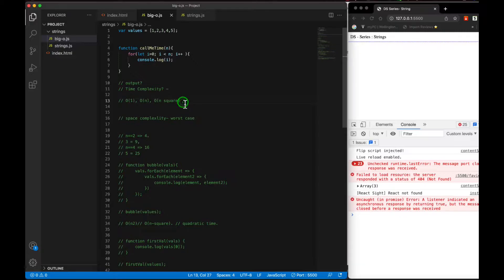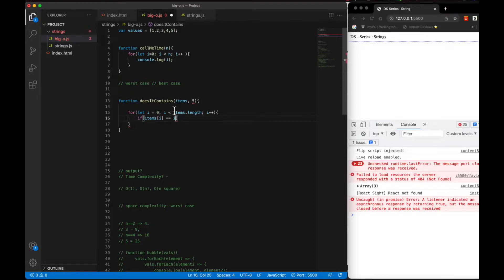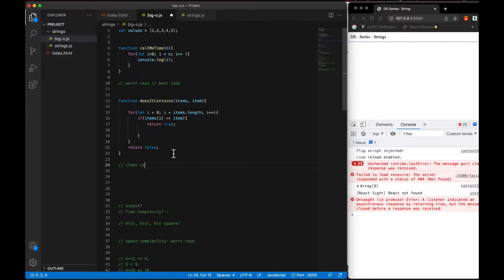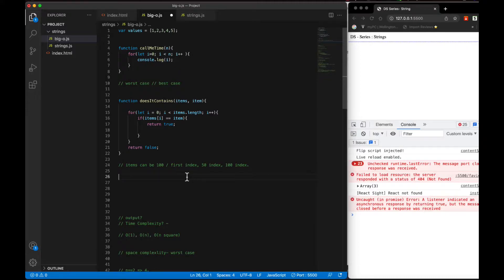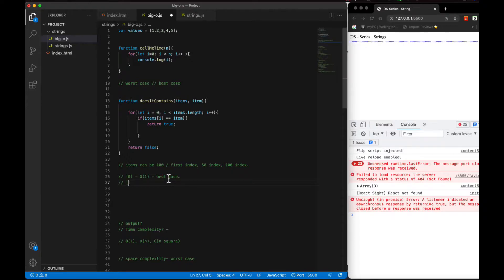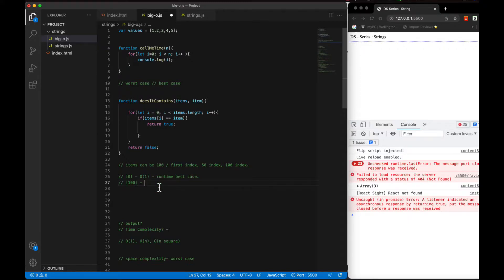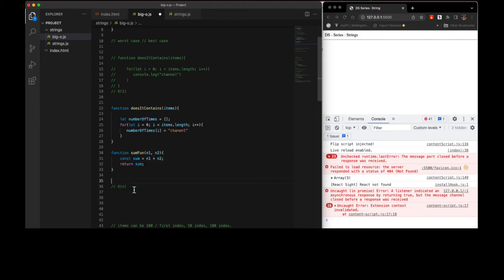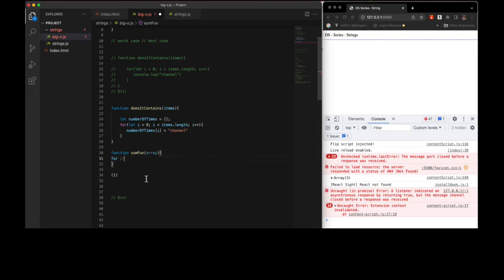DS & Algo Series - Part-3 | Worst Case & Space Complexity with examples.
Part #3  of DS & Algo Series.

In this video, we will learn about worst-case and space complexity.

And be sure you watch the whole video "kyuki adhura gyan behd khatarnak hota hai"